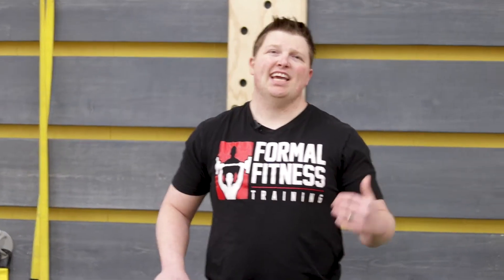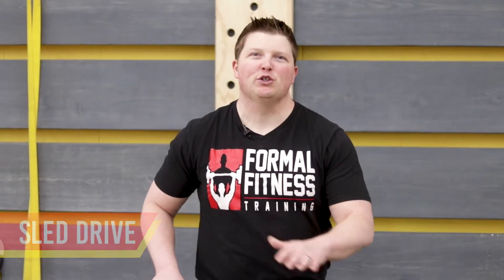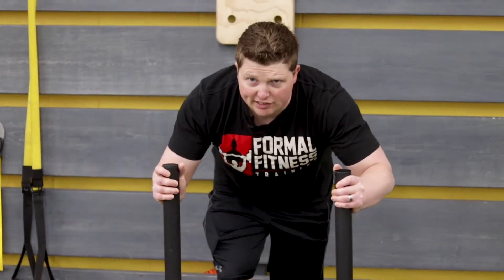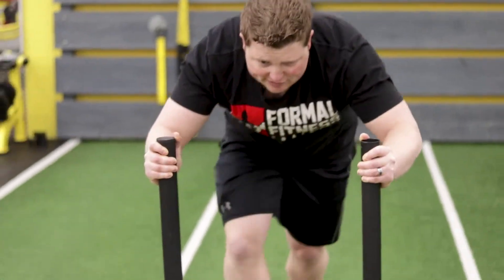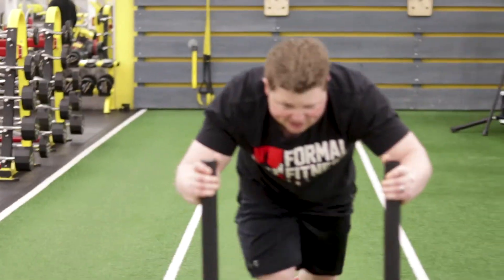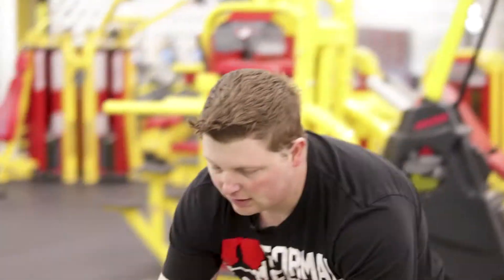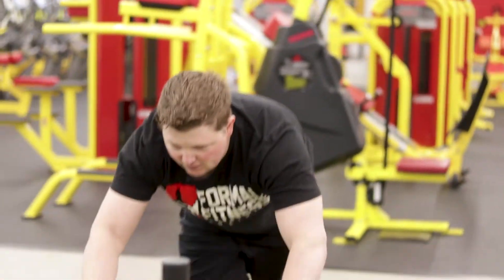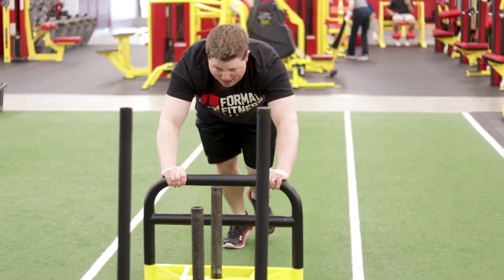Gym Basics: Sled Drive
This week on Gym Basics personal trainer Michael Hartman highlights how to incorporate the Sled Drive into your workout routine. Special thanks to Retro Fitness for allowing us to film this episode in their Kenhorst location.